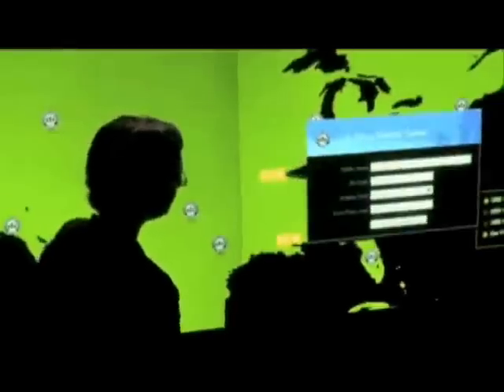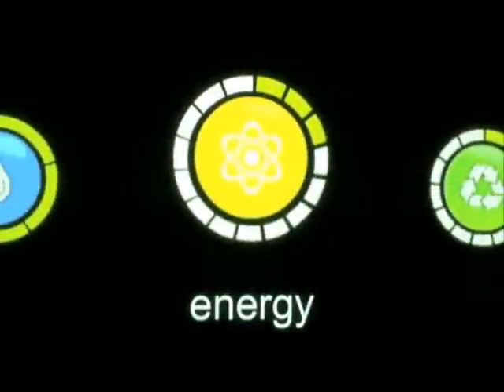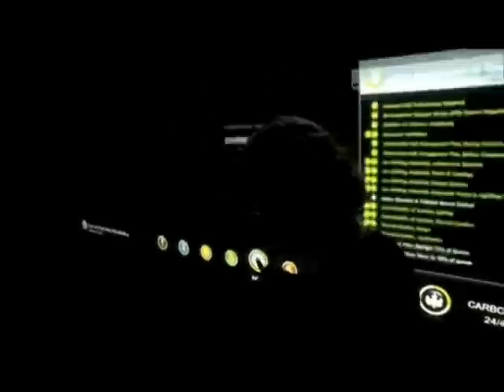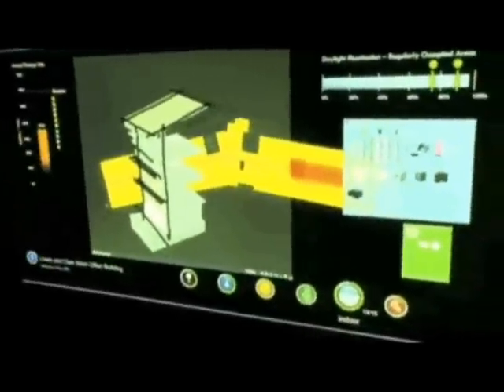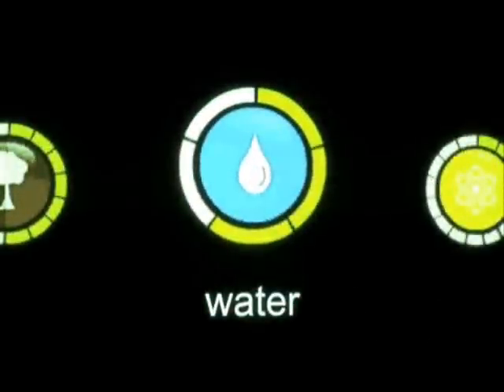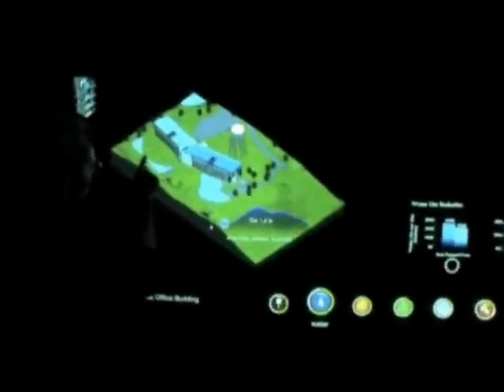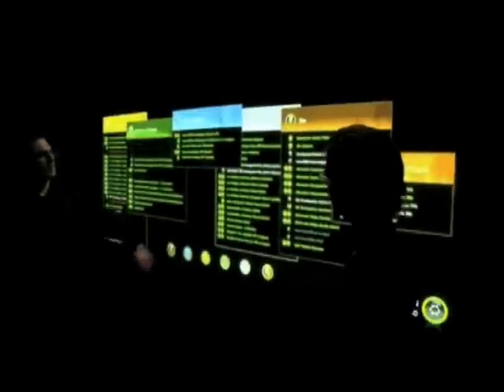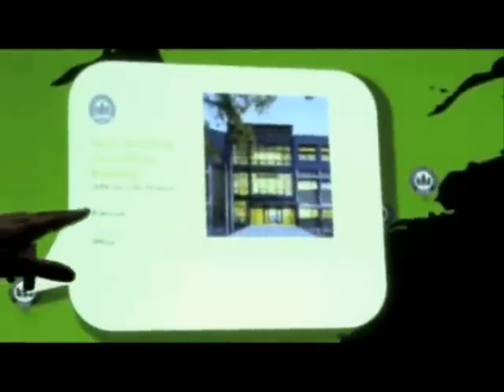Pioneer Construction- BIM for LEED with Autodesk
Pioneer Construction is a recognized leader in the sustainable building movement. We incorporate the most advanced technologies including Building Information Modeling (BIM) from Autodesk. This video on 'Project Chicago' demonstrates the future of BIM technology as it relates LEED Construction.